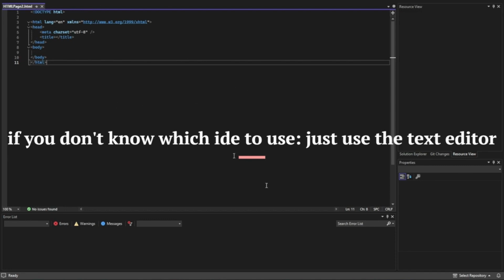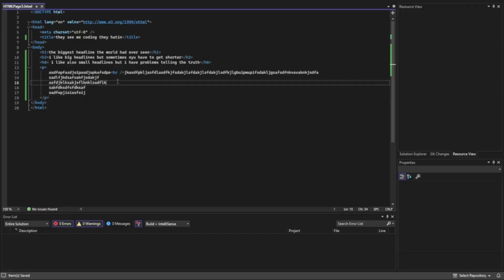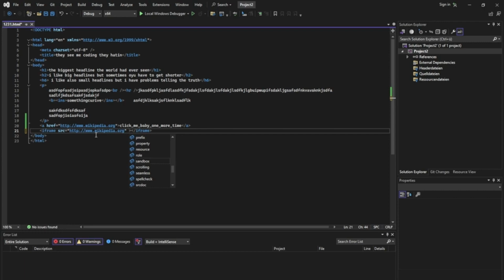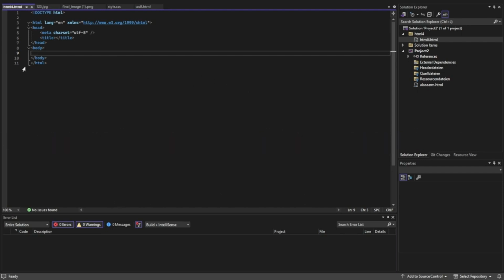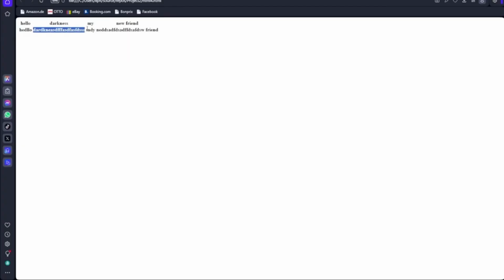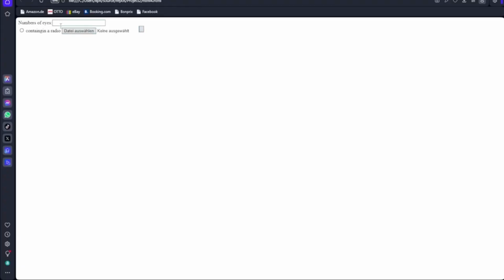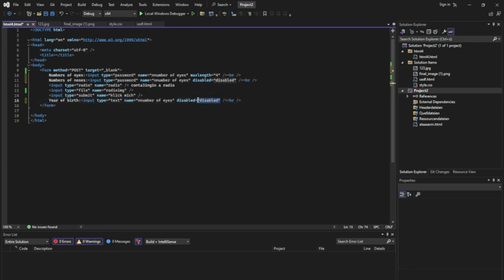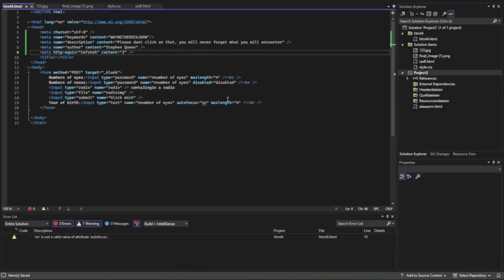HTML 5 (semi)complete fast Crash Course/ Tutorial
Okay there is much more to cover and you can dive much deeper into it :)
Still i wanted to make a supercut containing all Html videos ^^

Next videos will include more python so stay excited :)